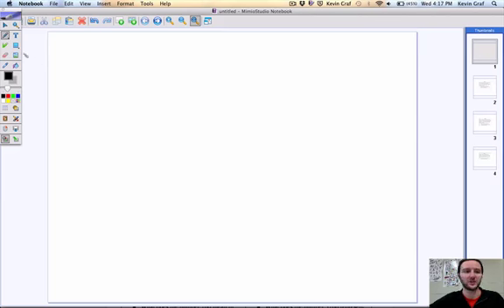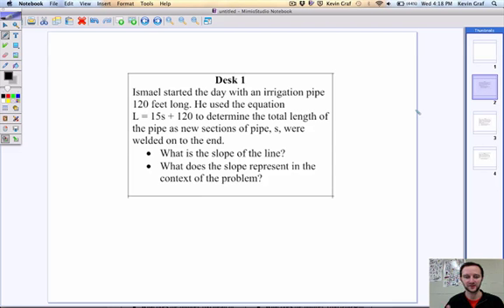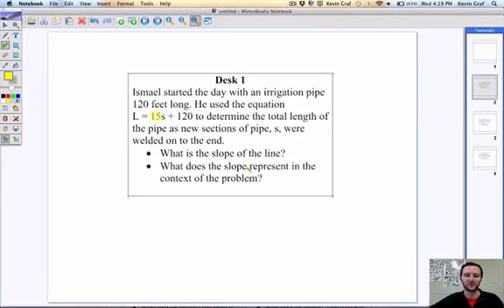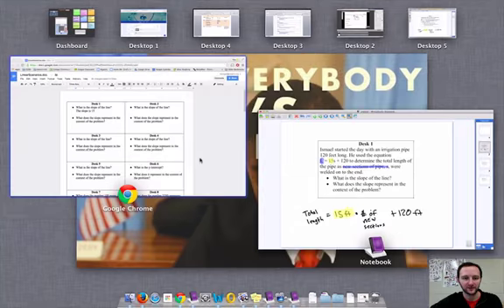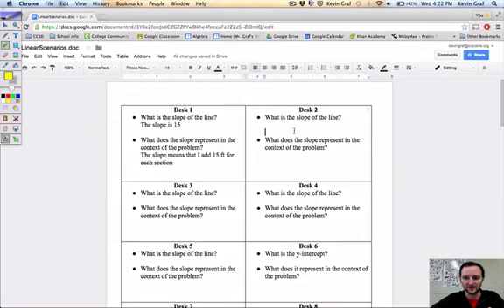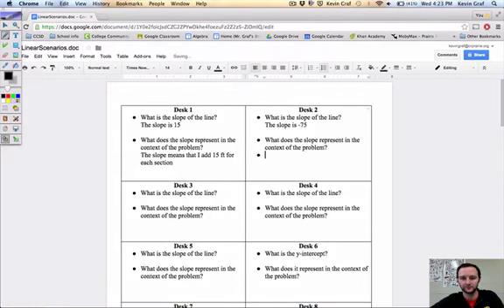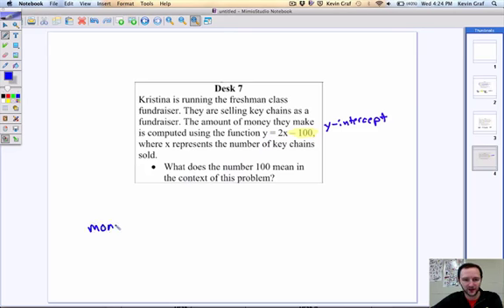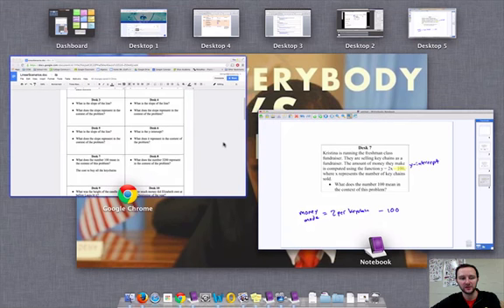Directions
Directions for Math8 roundabout